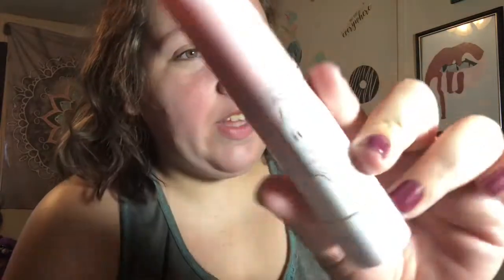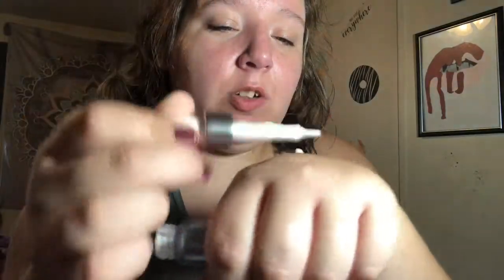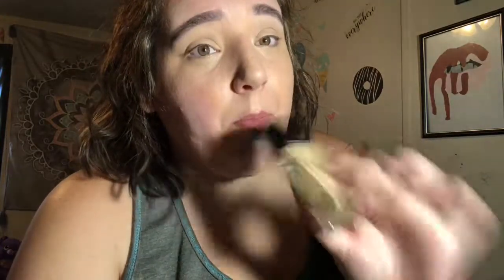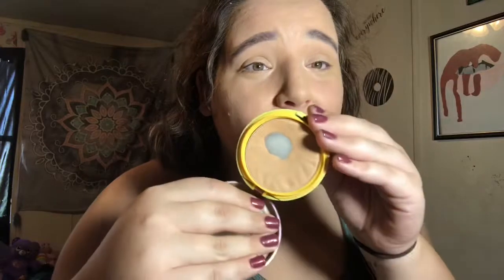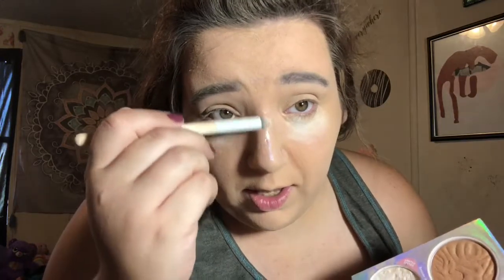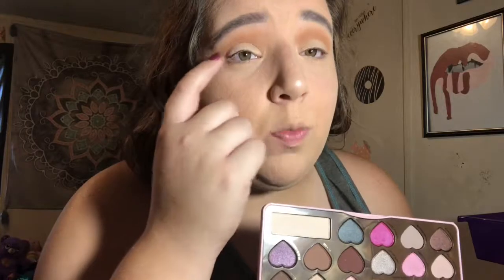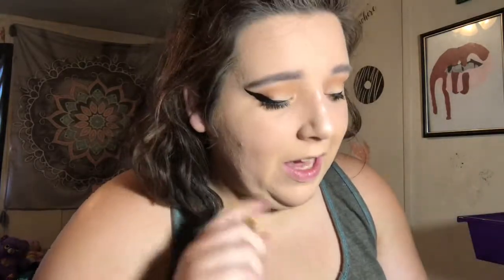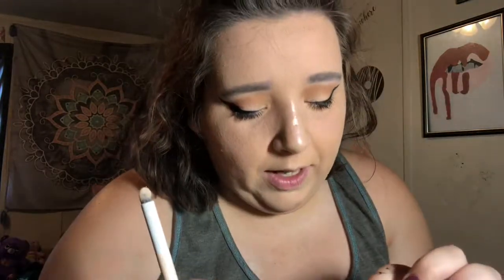🍁Everyday Makeup Routine|Fall Edition🍁